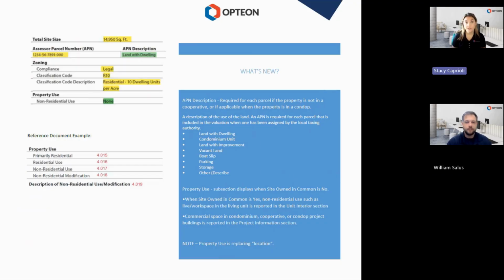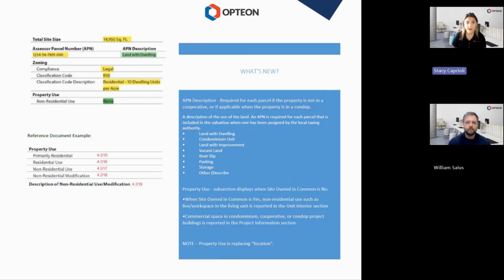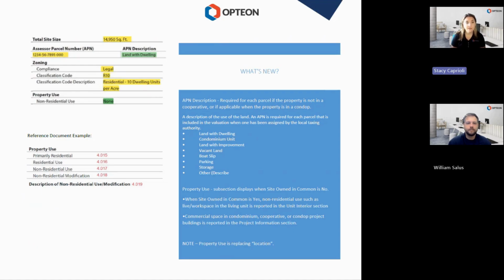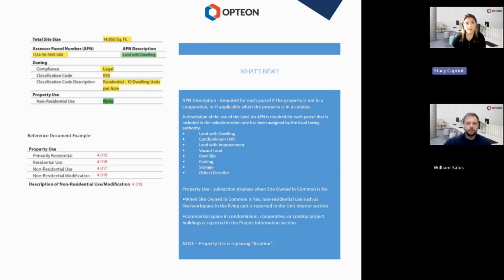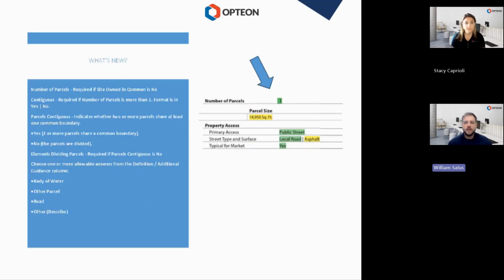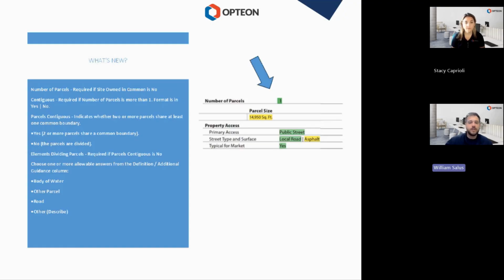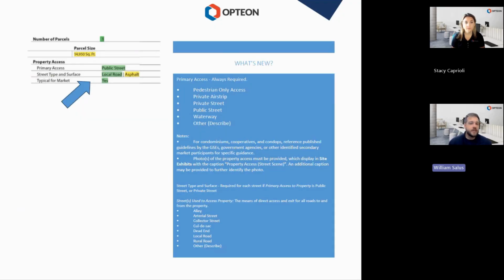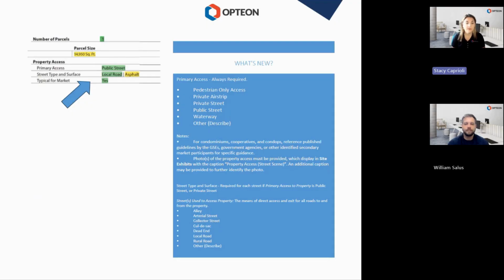The Site Section | Navigating UAD 3.6 and What is Changing in the Reports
Will Salus, VP of Product Mgmt & Tech Innovation and Stacy Caprioli, Chief Appraiser, Head of Quality & Governance of Opteon walk us through the Site Section of UAD 3.6.

What's New:
- APN Description
- Property Use
- Number of parcels
- Primary access